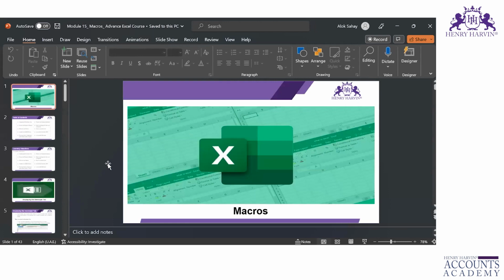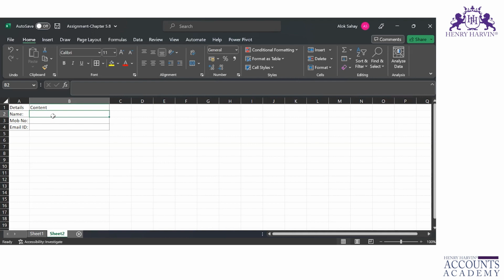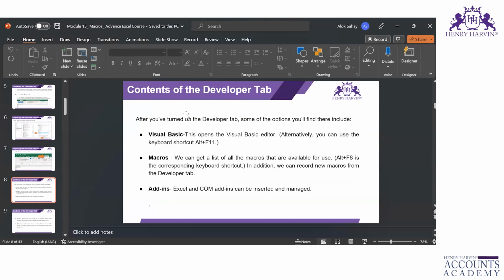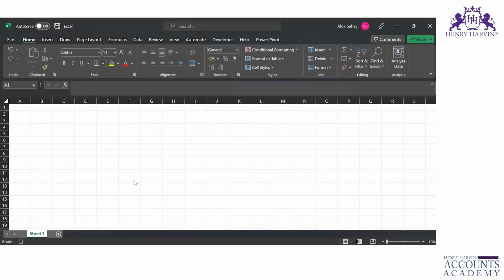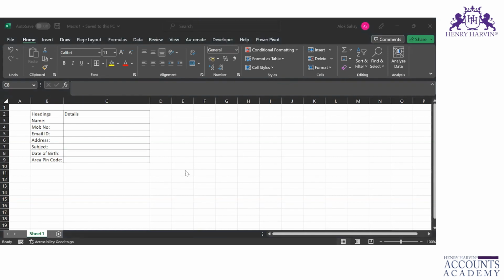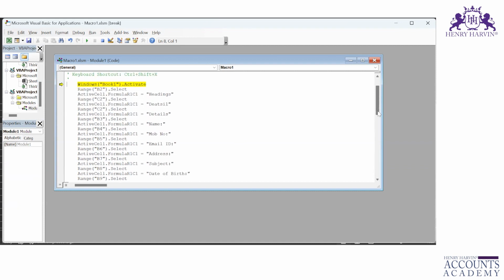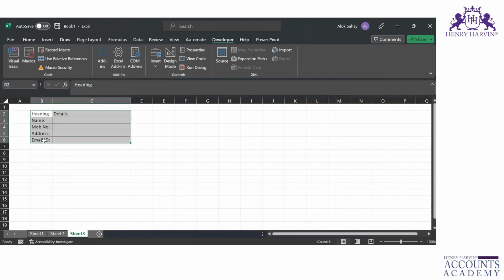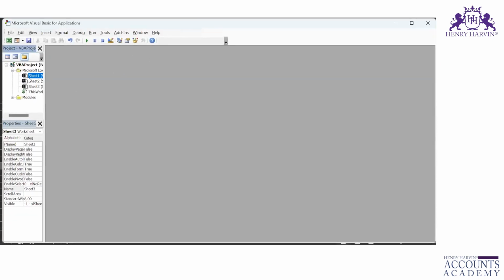Advance Excel Macro Recording | Microsoft Excel Sheet Non VBA | Henry Harvin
Excel macro recording is a straightforward and powerful method to automate your Excel sheet without knowing VBA. from macro recording you can generate MIS reports daily without spending much time only on a single click. Also, this will look like as excel application.